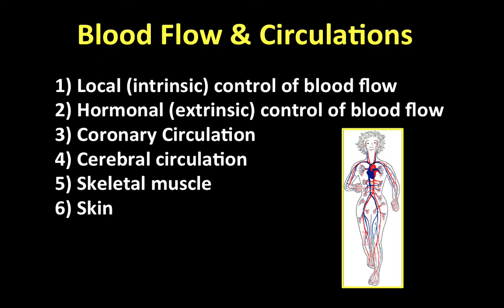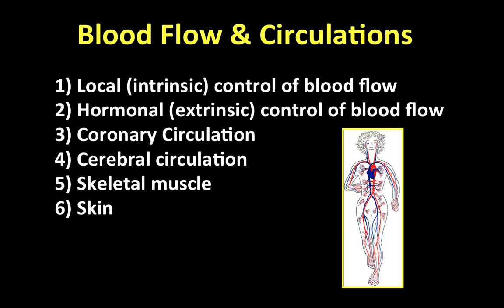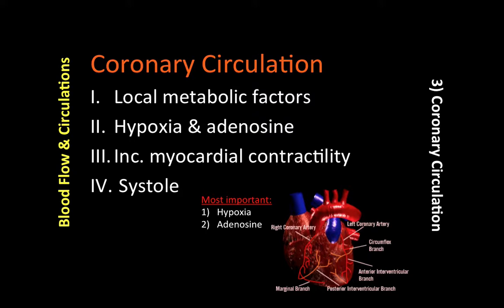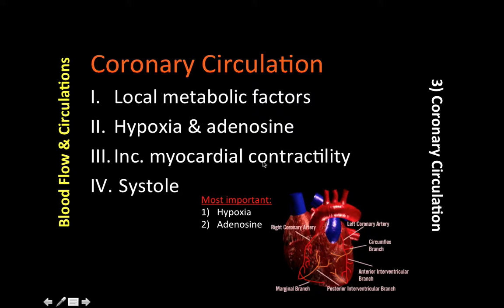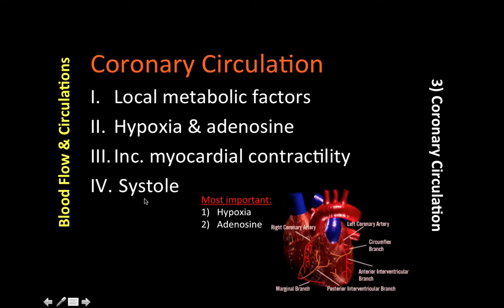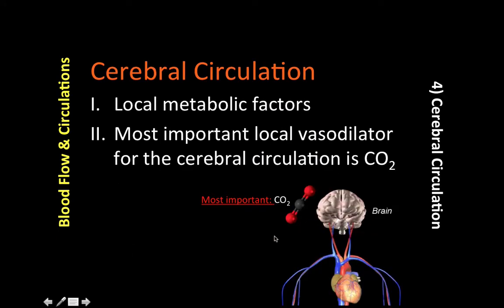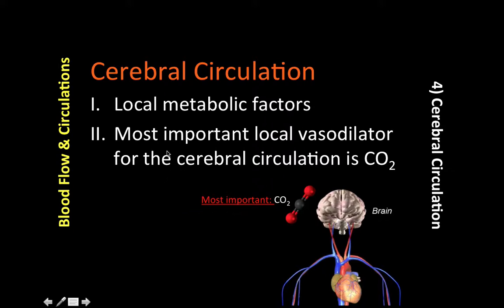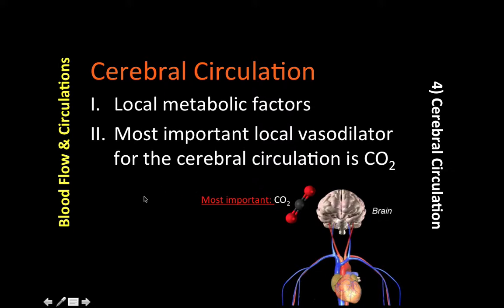Coronary Circulation & Cerebral Circulation (3 of 4)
Blood Flow & Circulations
A. Coronary Circulation
Local metabolic factors
Hypoxia & adenosine
Inc. myocardial contractility
 Systole

B. Cerebral Circulation
Local metabolic factors
Most important local vasodilator for the cerebral circulation is CO2